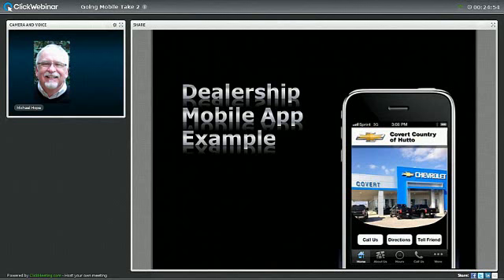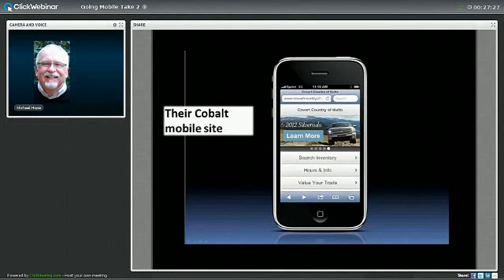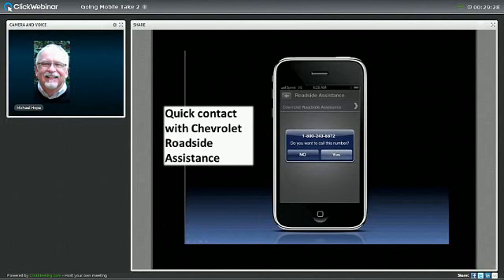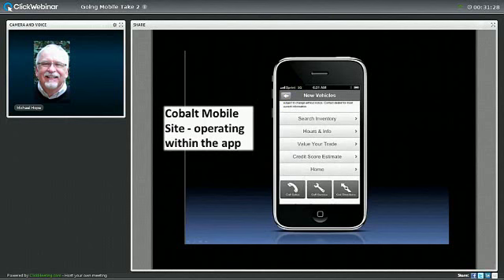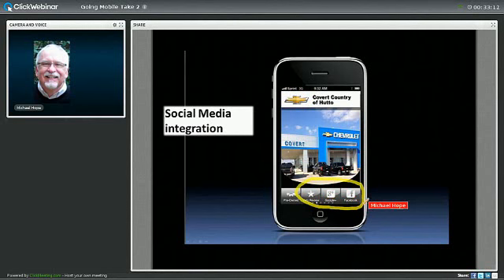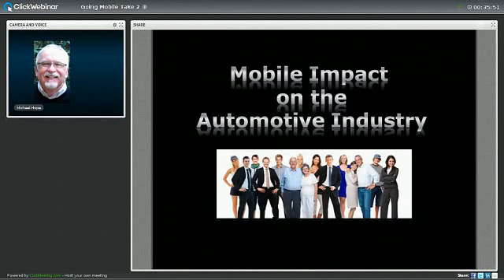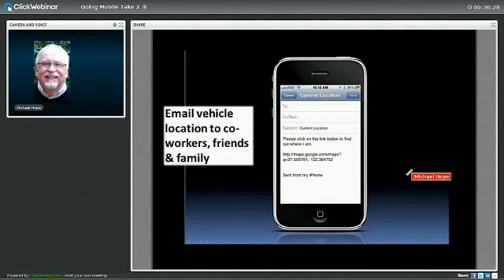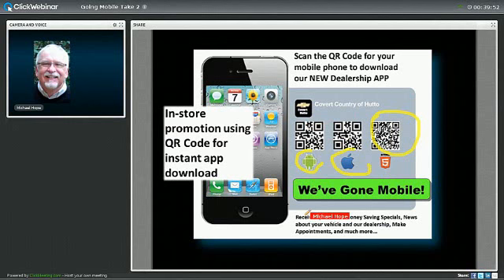Dealership Mobile App Example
Michael Hope shows an actual dealership's custom mobile app and the options available to you.